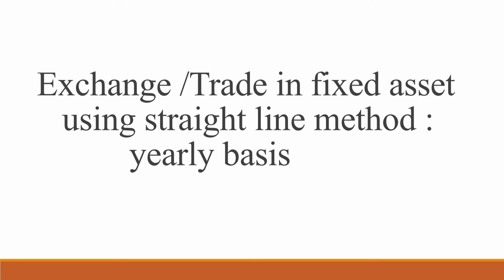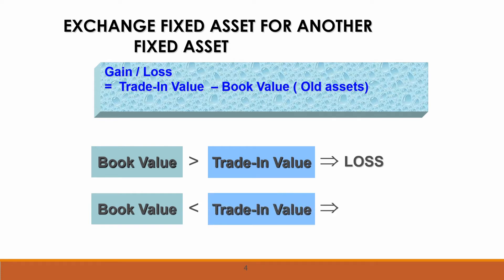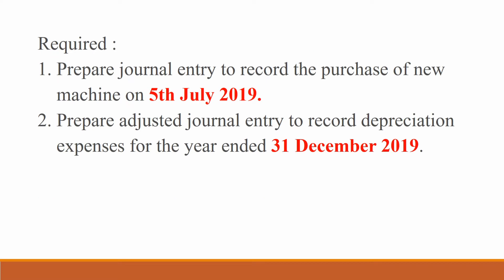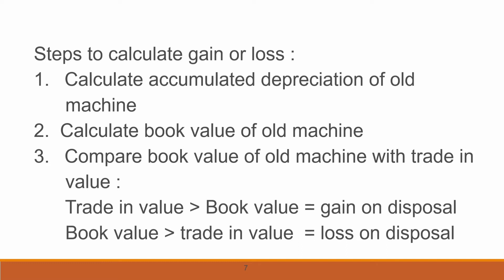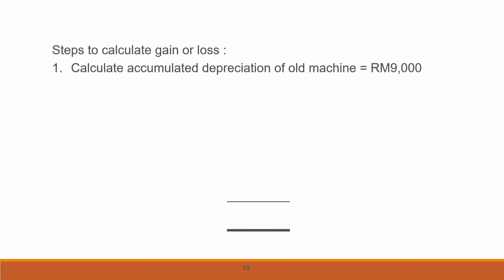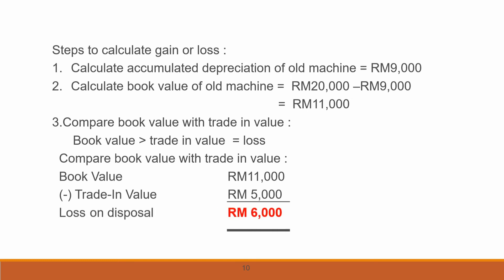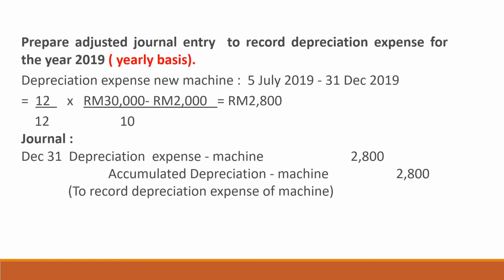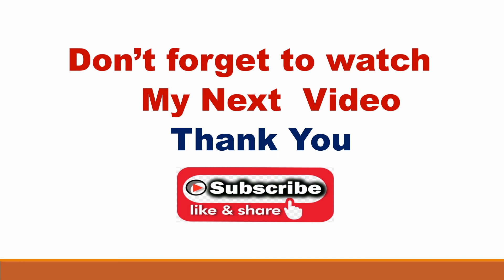Exchange Fixed Asset Using Straight Line Method : Yearly Basis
The formula to calculate depreciation using straight line method :
depreciation = cost - residual value
                           useful life
when calculate depreciation expense using straight line method with yearly basis, depreciation will be recorded full in the year fo purchase but no depreciation recorded in the year of disposal.

Steps of calculating gain or loss when exchange fixed  asset :
1. Calculate accumulated depreciation of old fixed asset.
2. Calculate book value of old fixed asset.
3. Compare trade in value with book value of old fixed asset ;
    i) If Trade in value is bigger than book value = gain on disposal
   ii) If Book value is bigger than trade in value = loss on disposal